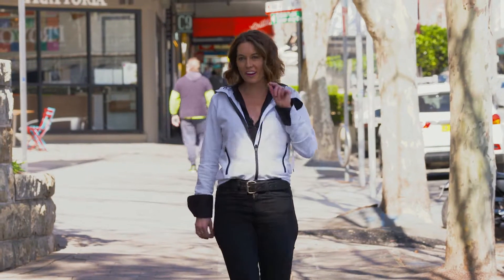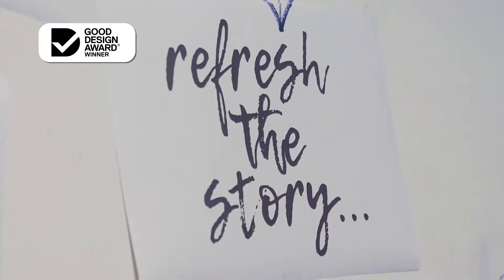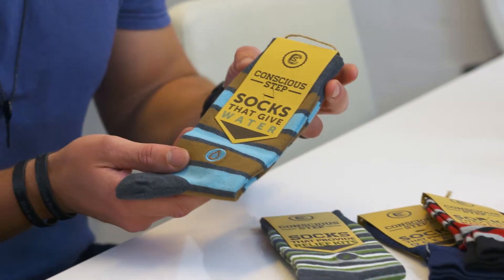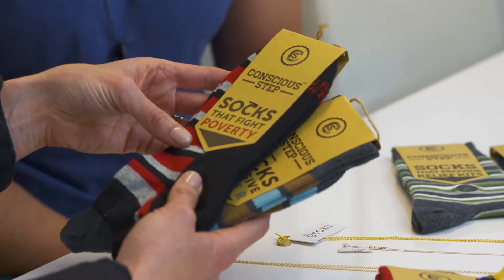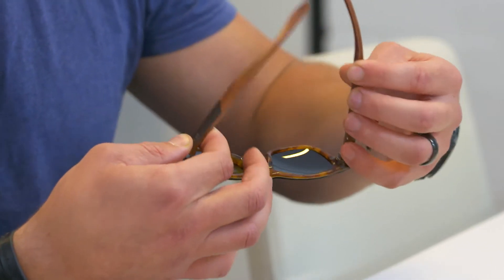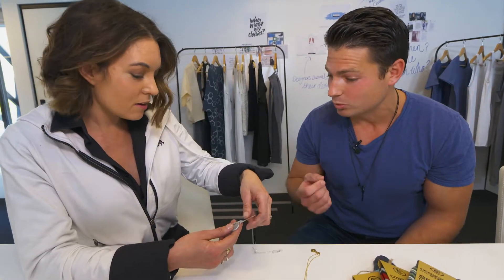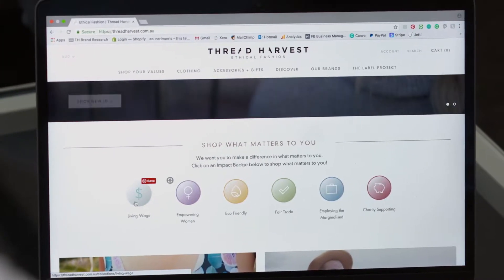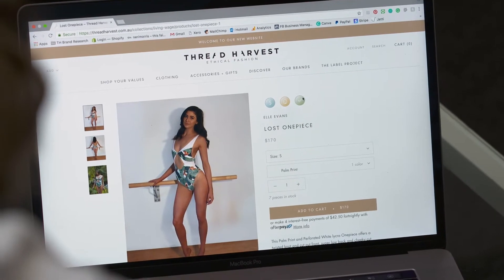Australia By Design - Thread Harvest